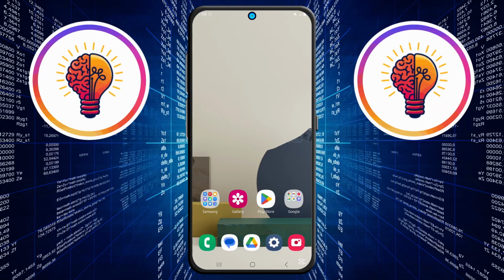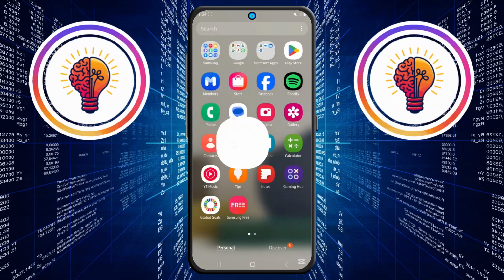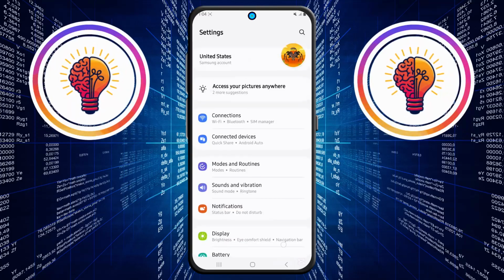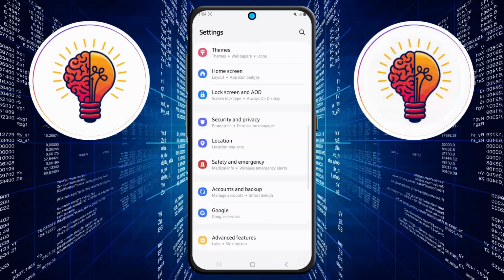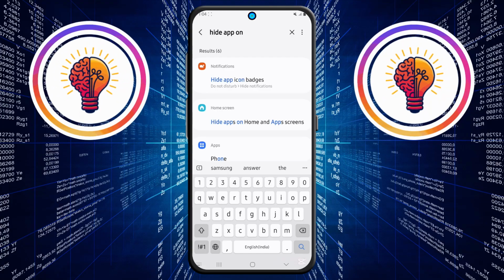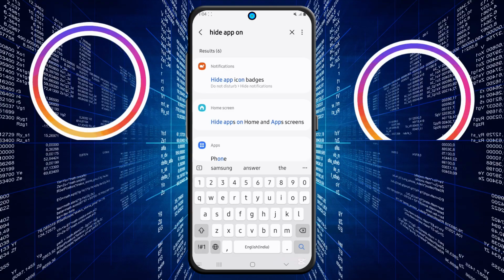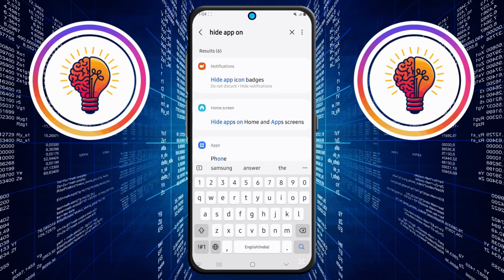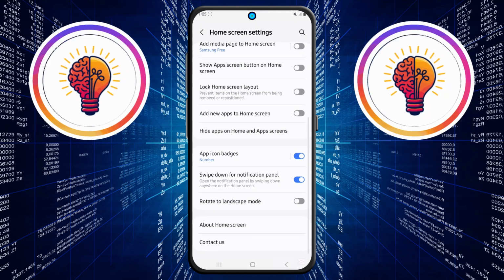How To Find Hidden Apps On Samsung Galaxy M36 5G - Full Guide!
How To Find Hidden Apps On Samsung Galaxy M36 5G

This video, we’ll guide you step-by-step on How To Find Hidden Apps On Samsung Galaxy M36 5G without the need for any third-party software or complicated hacks. If you're looking to uncover apps that may have been tucked away on your device, this simple method will help you locate them easily.
Hidden apps can sometimes be tricky to find, but with the right settings, you’ll be able to access everything on your Samsung Galaxy M36 5G. Whether it’s an app that was accidentally hidden or one you prefer to keep private, we show you the best way to reveal them.
This video is ideal for anyone who wants to regain control over their apps and learn more about their device’s settings. We’ll walk you through navigating the settings and using built-in tools to unveil apps that might be out of sight.
So, if you’ve been wondering how to find those hidden applications on your Samsung Galaxy M36 5G, this tutorial is for you! It’s a quick, straightforward process that can be done in just a few minutes.
Keep your device optimized and discover new ways to enhance your mobile experience!